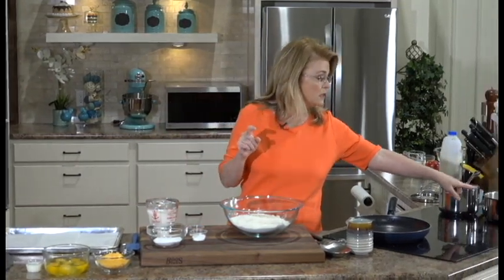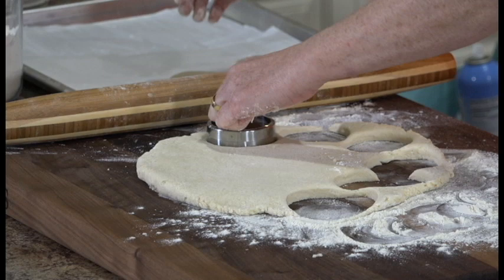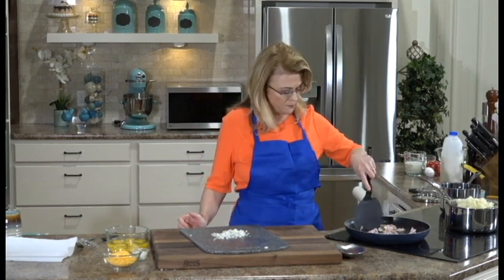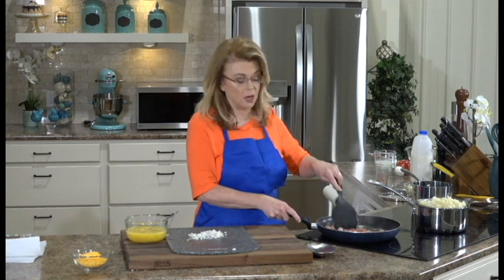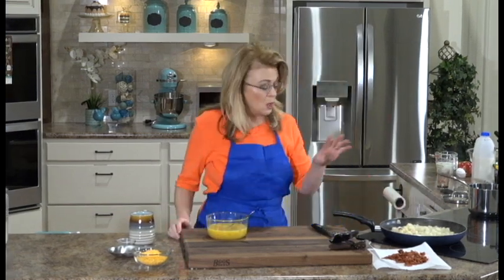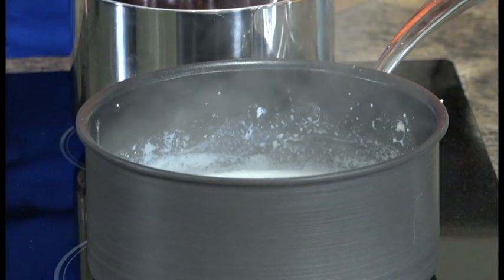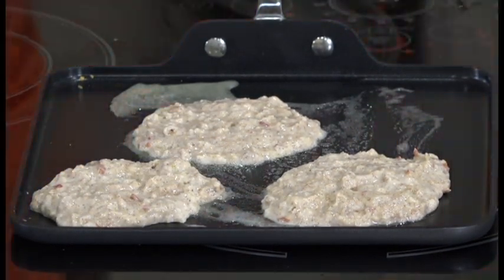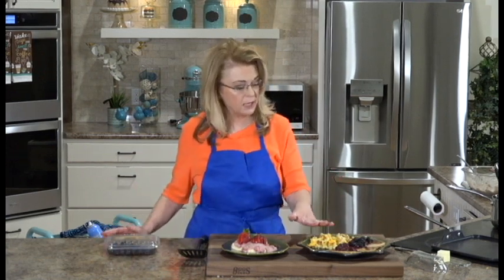Everyday Manna with Lisa Smith: Sweet Cream Biscuits with Strawberry Gravy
Program #1330

Today's Menu:
Sweet Cream Biscuits with Strawberry Gravy
Apple Pie Pancakes
Farmer's Skillet